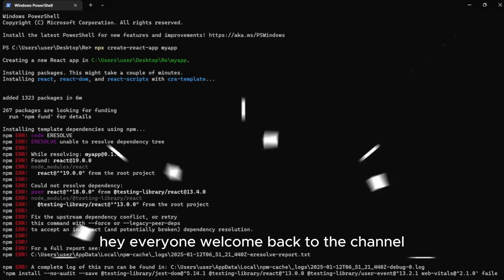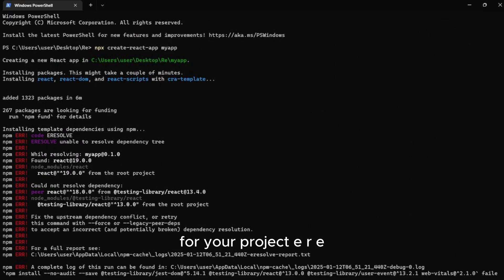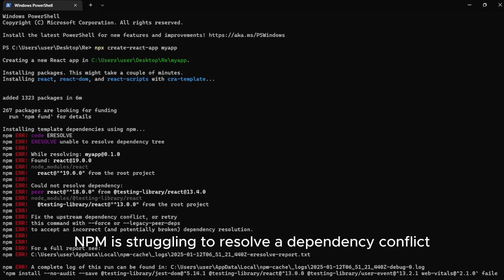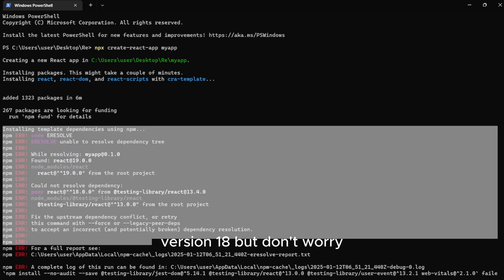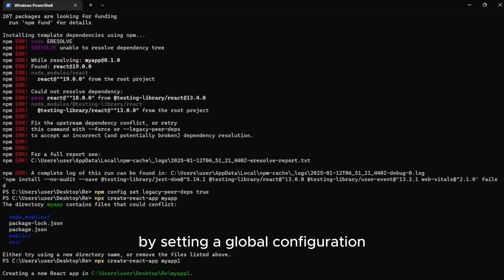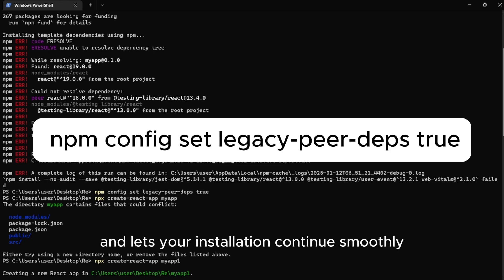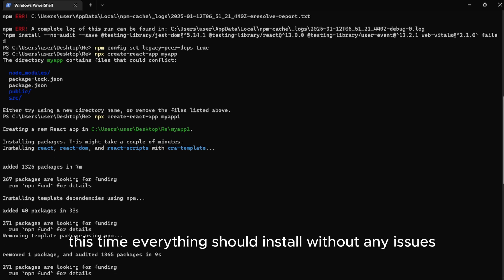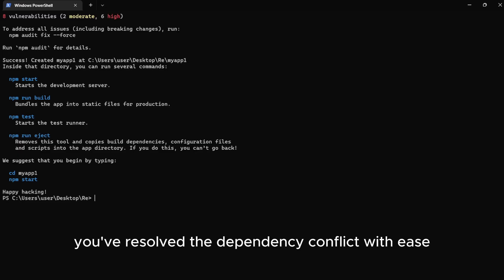How to Fix "ERESOLVE Unable to Resolve Dependency Tree" Error in npm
npm dependency error
ERESOLVE error fix
npm config set legacy-peer-deps true
fix npm install error
react dependency conflict
resolve npm ERESOLVE error
npm troubleshooting guide
fix npm errors
dependency tree error npm
npm install not working

Installing template dependencies using npm...
npm ERR! code ERESOLVE
npm ERR! ERESOLVE unable to resolve dependency tree
npm ERR!
npm ERR! While resolving: myapp@0.1.0
npm ERR! Found: react@19.0.0
npm ERR! node_modules/react
npm ERR!   react@"^19.0.0" from the root project
npm ERR!
npm ERR! Could not resolve dependency:
npm ERR! peer react@"^18.0.0" from @testing-library/react@13.4.0
npm ERR! node_modules/@testing-library/react
npm ERR!   @testing-library/react@"^13.0.0" from the root project
npm ERR!
npm ERR! Fix the upstream dependency conflict, or retry
npm ERR! this command with --force or --legacy-peer-deps
npm ERR! to accept an incorrect (and potentially broken) dependency resolution.
npm ERR!
npm ERR!